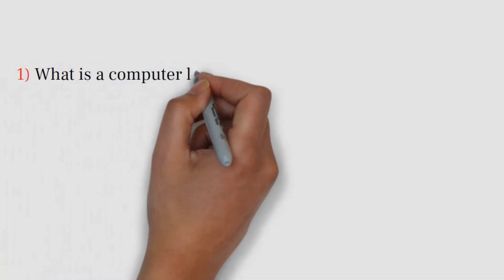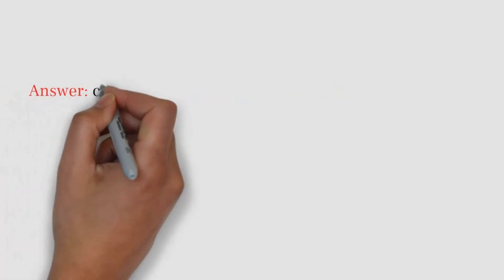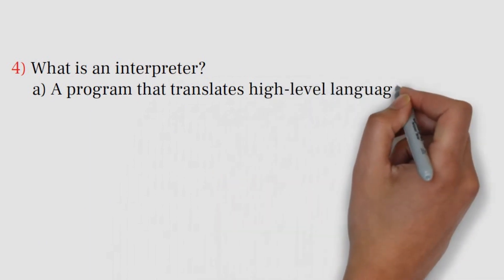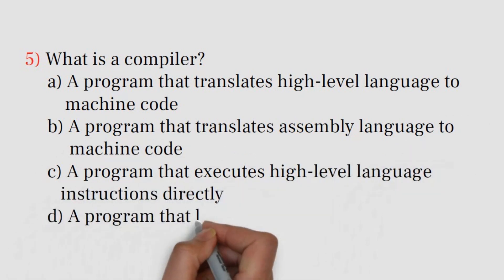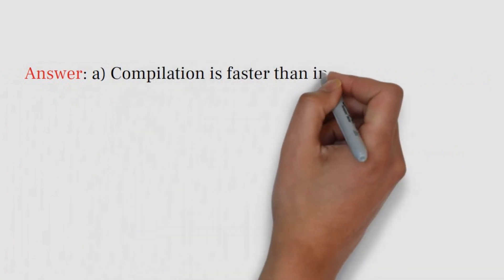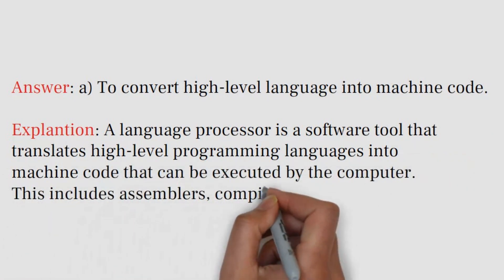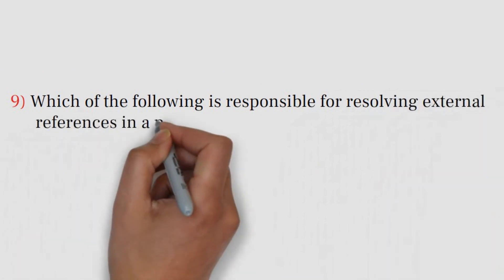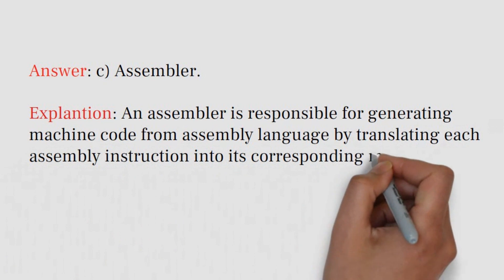MCQ on Computer Loader, Linker, Interpreter, Assembler, and Compiler | Computer Awareness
In this video tutorial, you are going to learn MCQ on Computer Loader, Linker, Interpreter, Assembler, and Compiler | Computer Awareness.

In this comprehensive video, we delve into the fundamental concepts of computer loader, linker, interpreter, assembler, and compiler. We explore their roles in software development and provide a clear understanding of how they contribute to the execution of programs. Whether you're a beginner or an experienced programmer, this video will enhance your computer awareness and deepen your knowledge of these critical components. Join us to unlock the secrets behind these essential tools and elevate your understanding of the software development process.